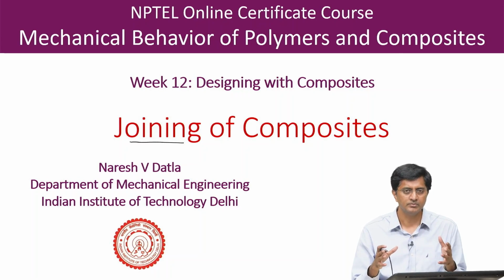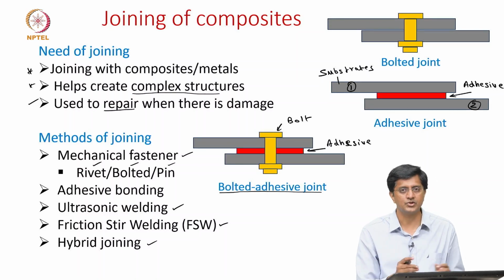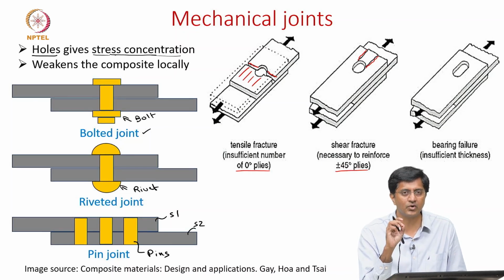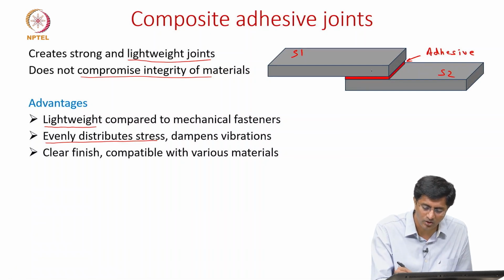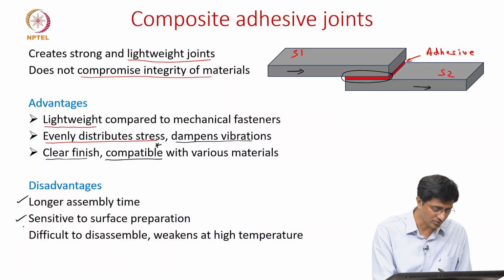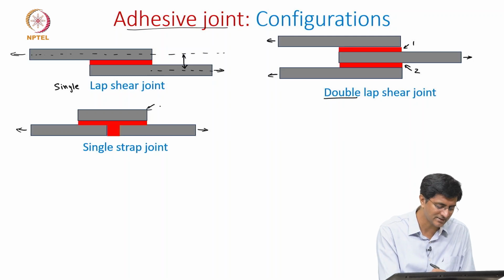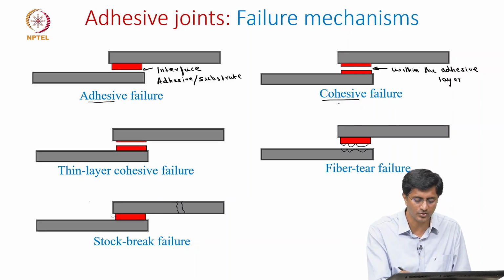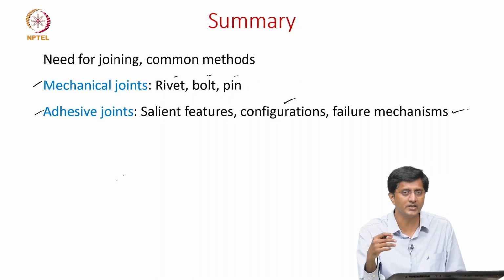12D Joining of composites